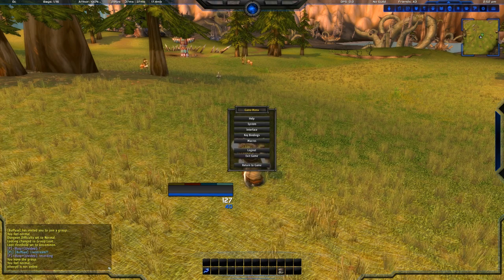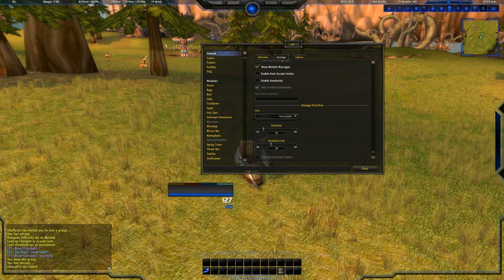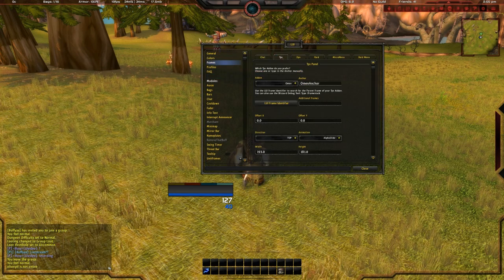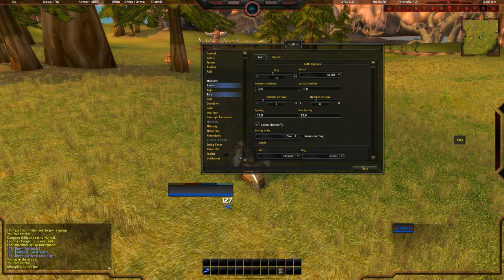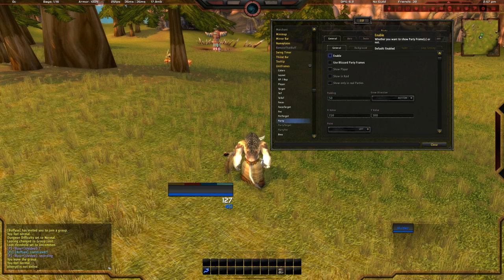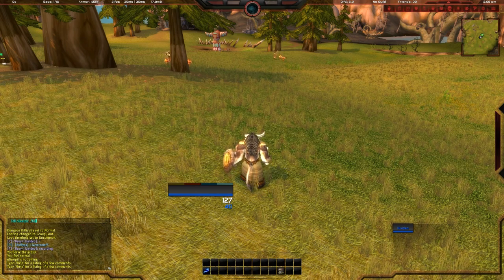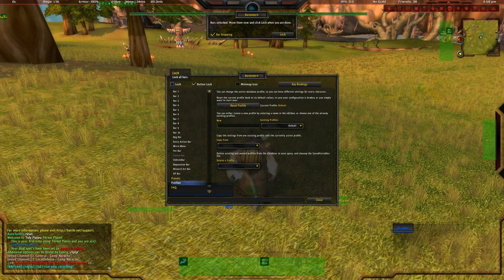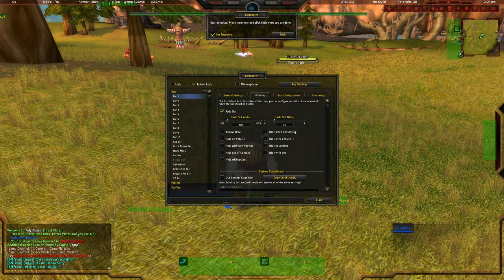LUI Frequently Asked Config Questions!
This was made to answer some of the config questions I get regarding the UI. Have another question? Ask it here! An I will get back to you with what you need to know!